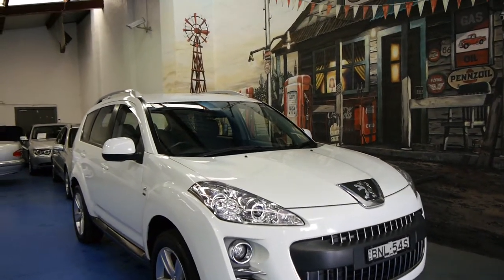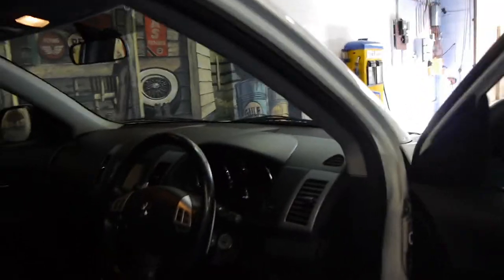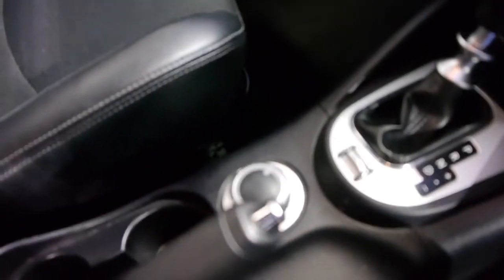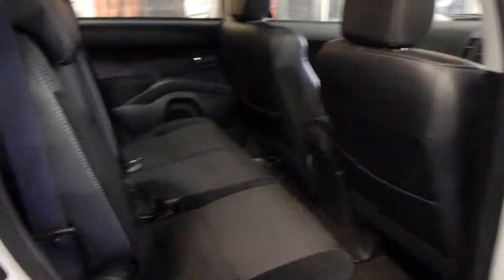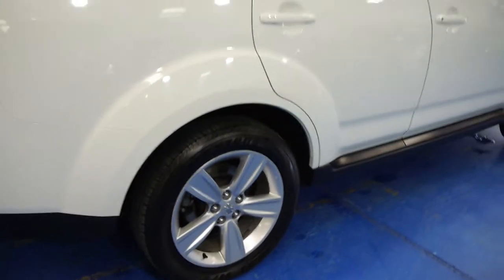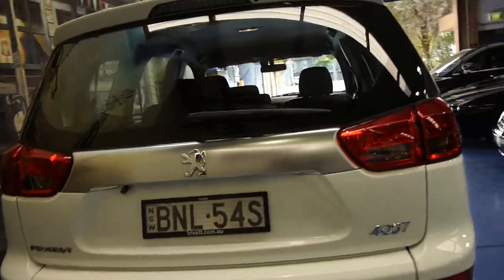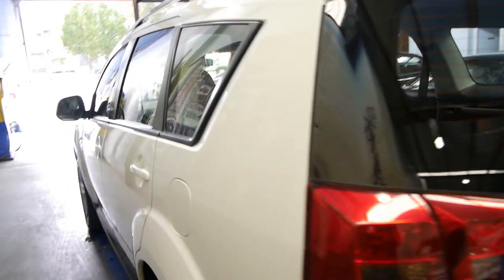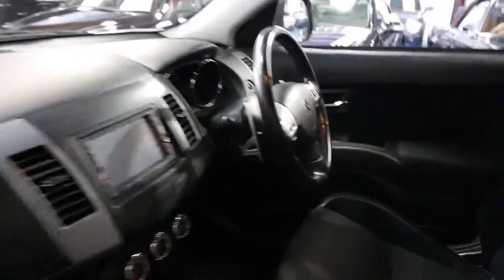Oldtimer Centre - Marrickville NSW